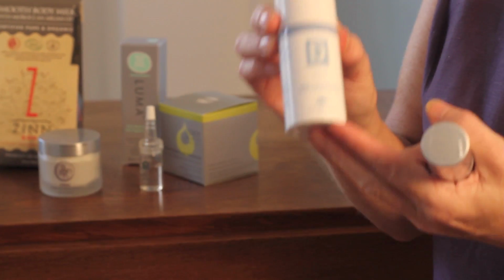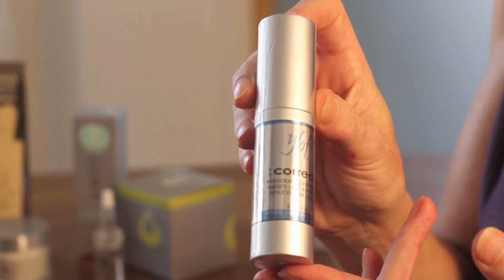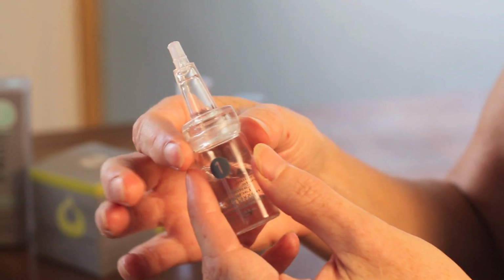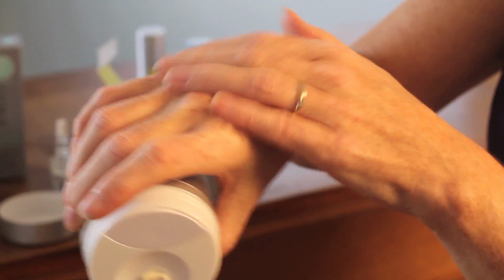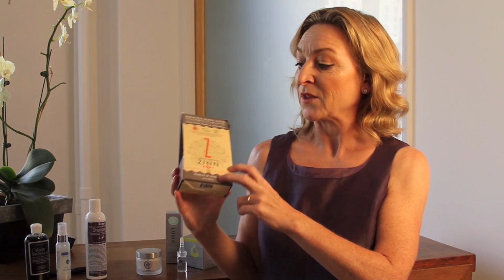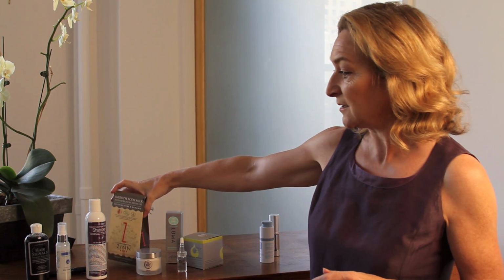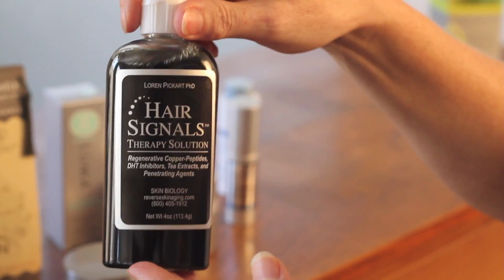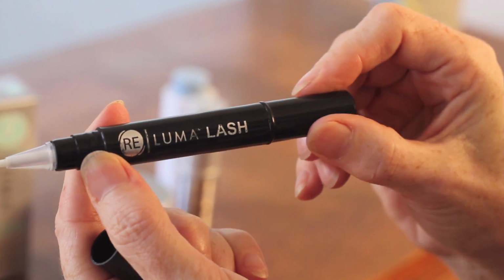Marta Segment 2.mov